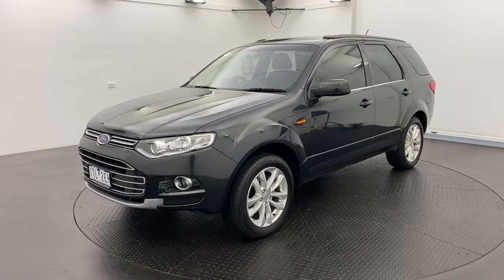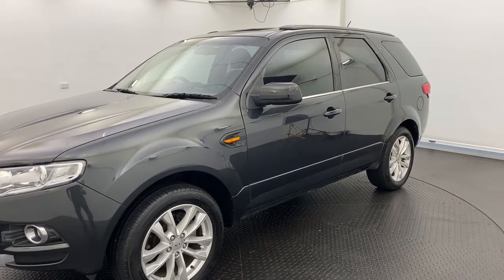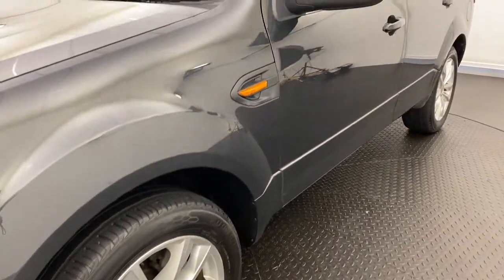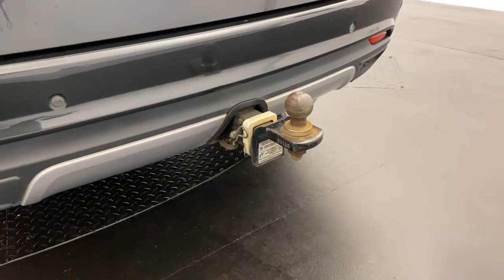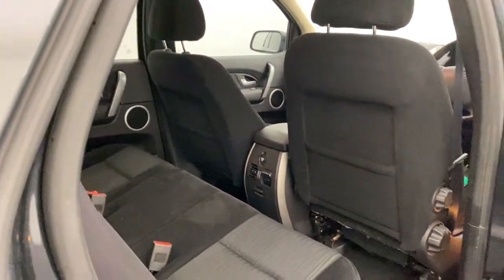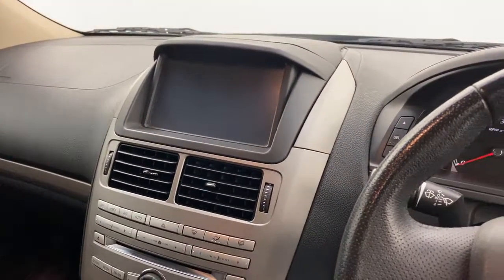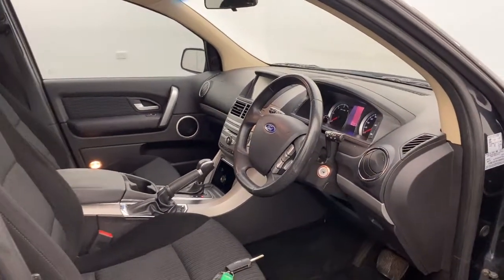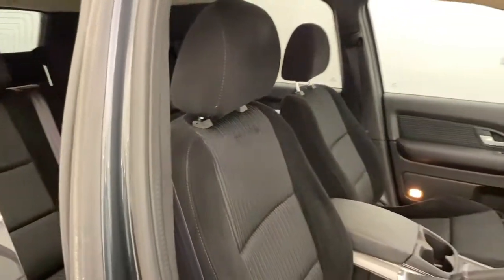2014 Ford Territory TS - 107201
LMCT 167